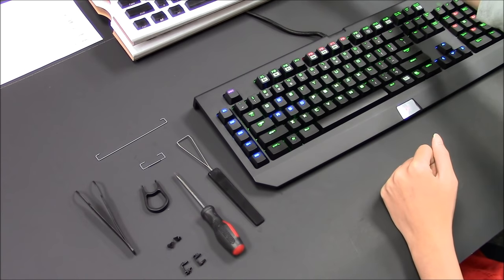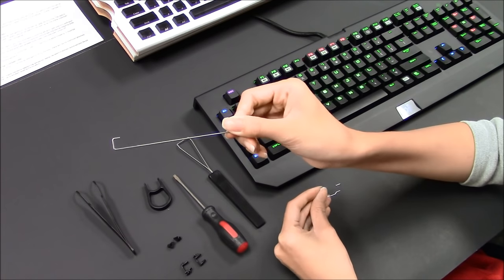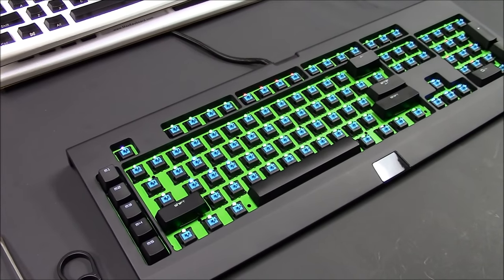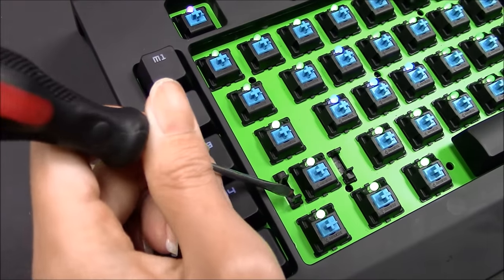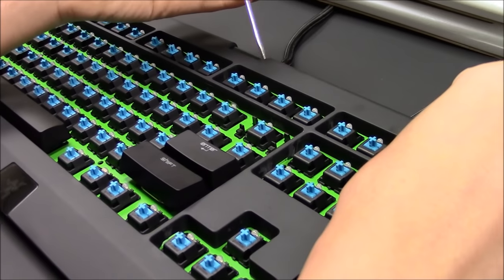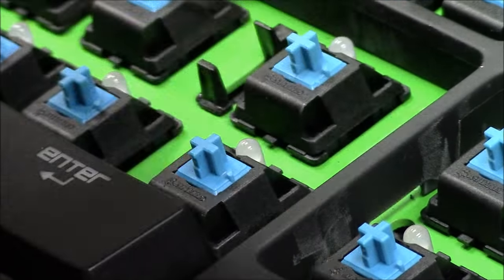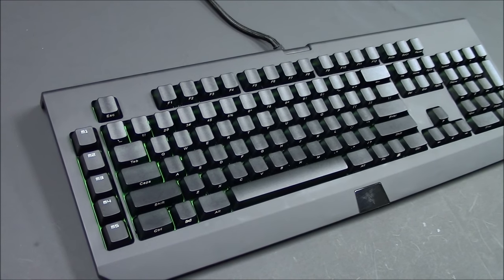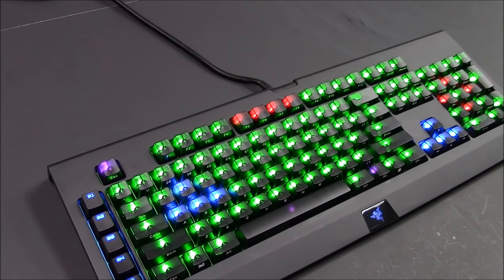How To Install Max Keyboard Black Translucent Replacement Keycaps on Razer Blackwidow Ultimate 2013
02:45 removing and install "Shift" key
06:00 removing and install "Backspace" key
08:55 removing and install "Numpad +" key
10:28 removing and install "Spacebar" key

MAX Keyboard signature custom Cherry MX universal translucent clear black keycap set. A full set (124 + 8 keys) clear black translucent keycaps with laser etched characters that will fit 87/88 US/UK layout and 104/105 US/UK layout.

Our special formulation "Smoke Translucent Clear Black" gives you a distinctive look of black-gray color when there is no light passthrough them. When backlit, this spectacular keycap diffuses the light into a magical glowing effect.

This is the only All-in-one Do-it-yourself replacement keycaps kit designed for backlight or non-backlight Cherry MX switch mechanical keyboards. Kit includes all standard keys, custom keys, 1.5 modifier keys, 1.25 modifier keys, ISO Enter keys, and compatible with 4 different types of spacebar mounting sizes.

Fits most major brands mechanical keyboard such as Razer Blackwidow, Cooler Master, Logitech G710+, Corsair K70, K95, Ducky Shine, Das Keyboard and much more.

FEATURES:
 . Fit Cherry MX Switch
 . Designed for backlight / non-backlight mechanical keyboard
 . Stealth laser etched front side print
 . Complete Cherry MX replacement keycap set for US/UK 87/104 ANSI or 88/105 ISO layout
 . 8x Special novelty keys
 . 1x Plastic key puller included
 . 99% fitment on all major brand name mechanical keyboard

to order premium backlit mechanical keyboard, custom mechanical keyboards, parts, and accessories.

Be a fan of our official fan page on Facebook to get updates, news, sale event & pictures!